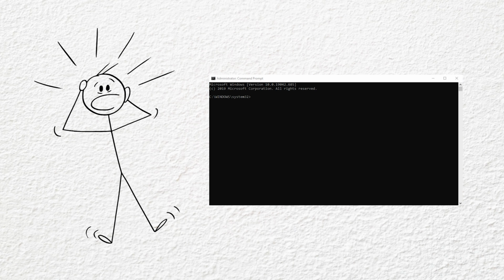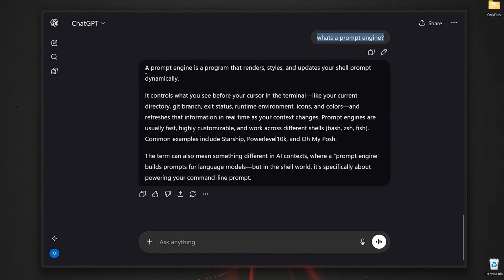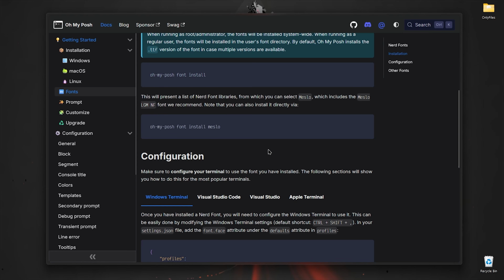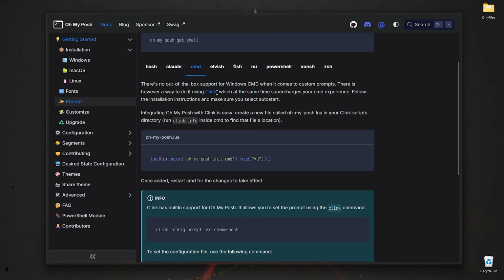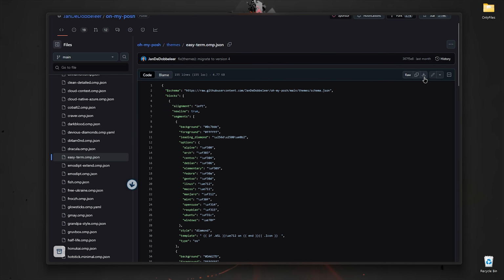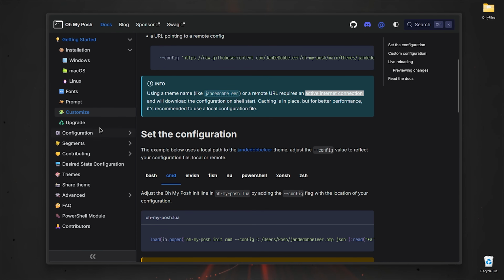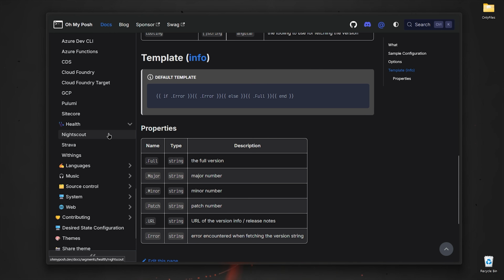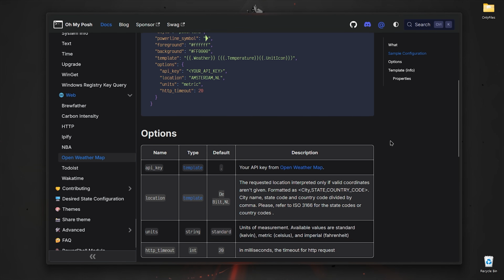I Upgraded My Terminal to Something Smarter & More Beautiful!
Make the terminal fun and not static.
Yesterday, I opened my terminal to do some hacking stuff… just kidding 😭
But then I saw that boring black command prompt with no useful info, no autocomplete, and honestly… it looked like a blackboard from the 1800s.

So I decided to fix it.

In this video, we’ll install and set up Oh My Posh, a fast and highly customizable prompt engine that makes your terminal look clean, modern, and insanely powerful.
You’ll learn how to add things like your username, directory, Git branch, time, system info, and more directly into your prompt—and yes, this works not only on Windows, but across almost any OS.

And watch till the end… because I’m sharing my full configuration file so your terminal can look exactly like mine 🔥

✅ What a prompt engine is and why it matters
✅ How to install and enable a modern terminal prompt setup
✅ How to install icon-supported fonts for beautiful terminal visuals
✅ How to enable autocomplete, tab completion, and command suggestions
✅ How to apply themes and switch between different prompt styles
✅ How blocks and segments work for deep customization
✅ How to display Git branches, system info, execution time, and more
✅ How to use a full custom config file and personalize your own setup

📌 My full configuration file is linked in the video / description so you can copy it instantly and make your terminal look exactly like this.

And be honest… are you scared of doing all this just for a terminal? 😭🔥

⏱️ Timestamps
0:00 - Intro

[End Time] - Final Thoughts / Outro

I’m Mobin! I share videos on useful software, AI tools, websites, and tech tips to help you get more done and spend time on what really matters.
So if you're into that, hit the sub button to get all the cool tools and tips right when they drop!